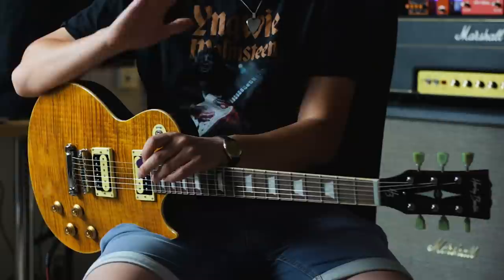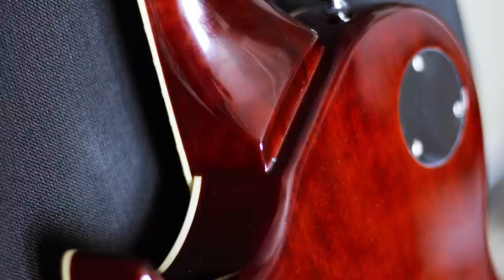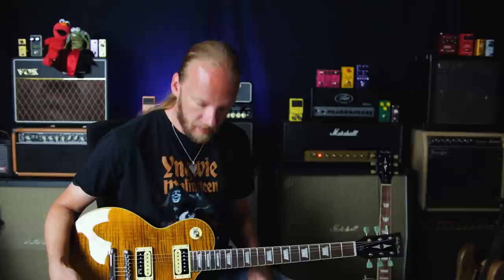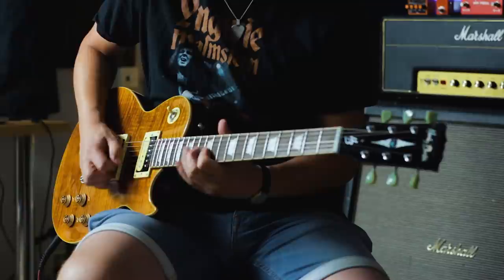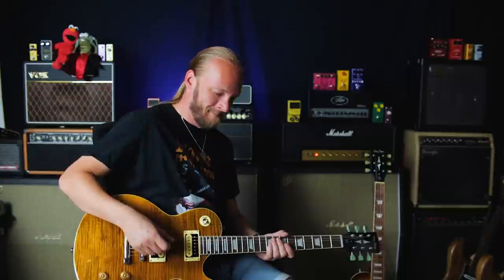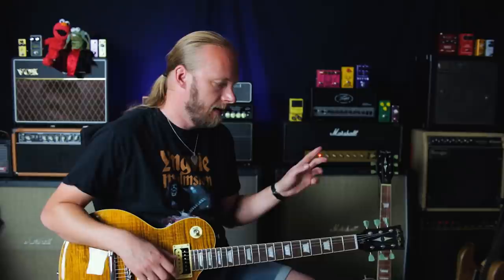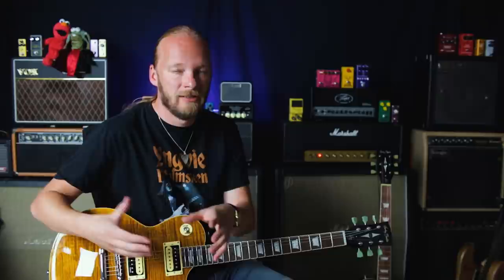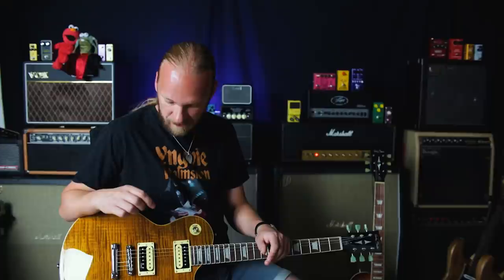GREAT Budget Les Paul Just Get BETTER? (Harley Benton-SC 550 II)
Not too long ago I tried the Harley Benton SC-550. Well now they've released version 2. This has some upgraded features and promises to be a really good guitar. How good, that's the question.
I've previously liked Harley Bentons that have been over 200 euros, and this SC-550 II is in that price bracket. It's one of the most affordable Les Pauls out there.